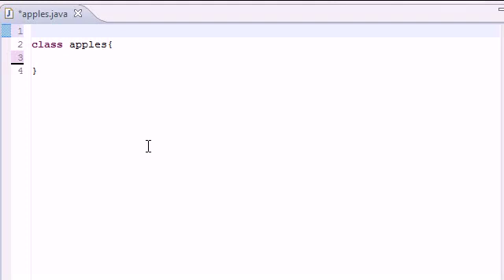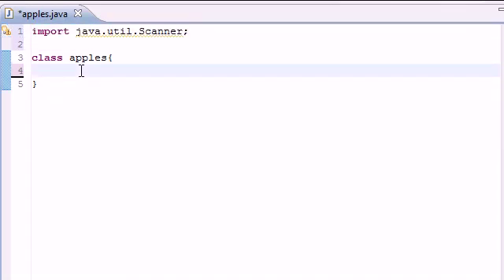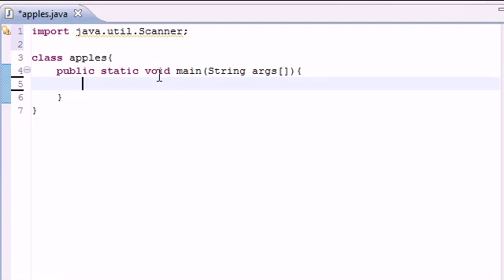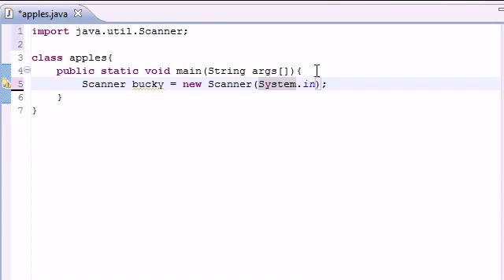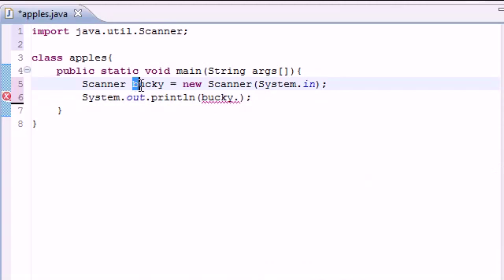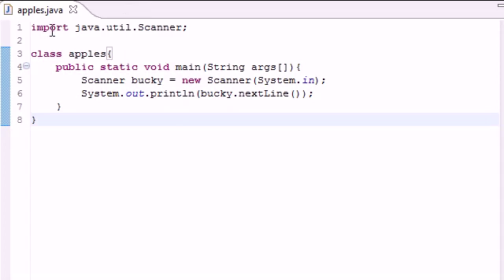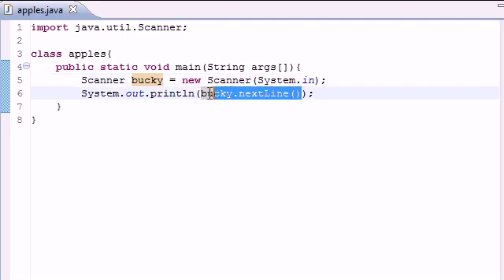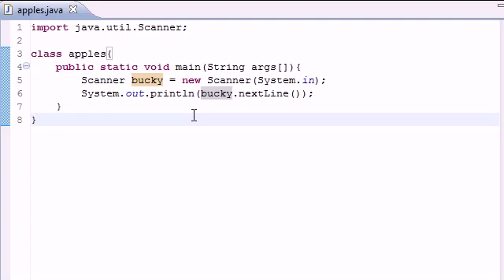Java Programming Tutorial 6 Getting User Input